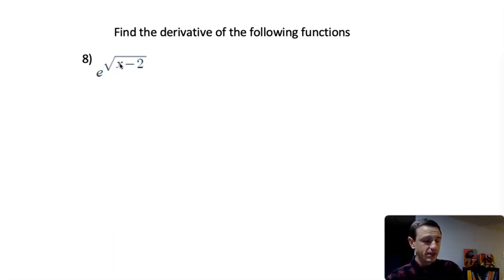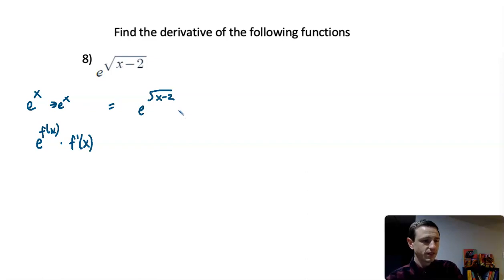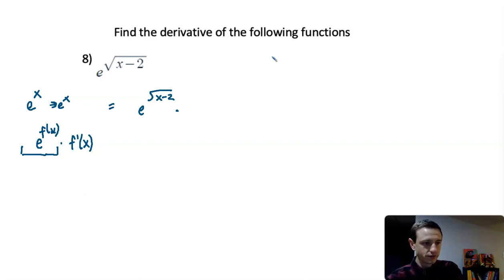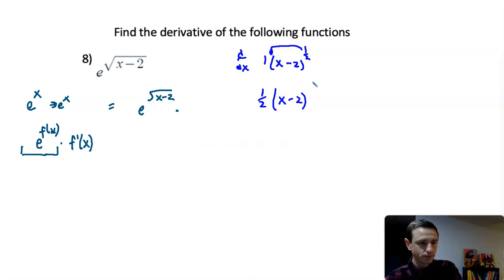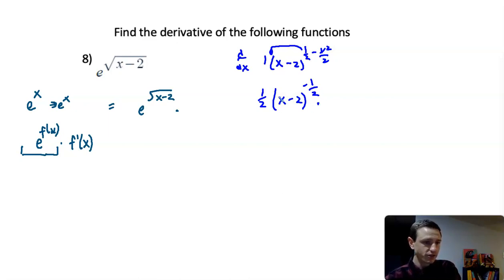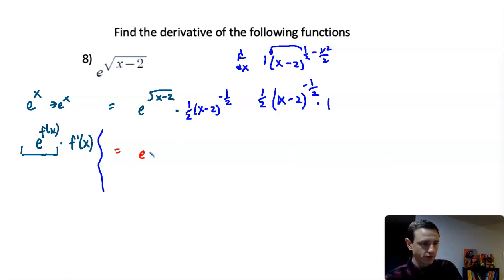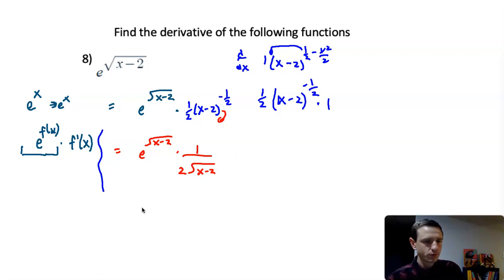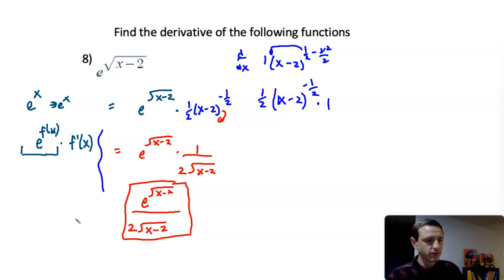Derivative of e^(square root of (x-2))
I take the derivative of e^ sqrt of x-2 using the chain rule with exponential functions.